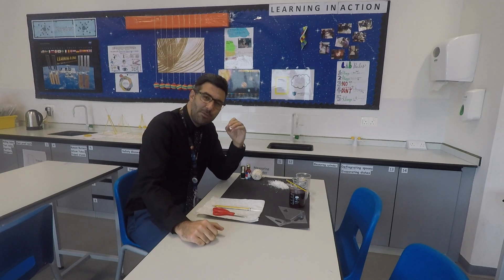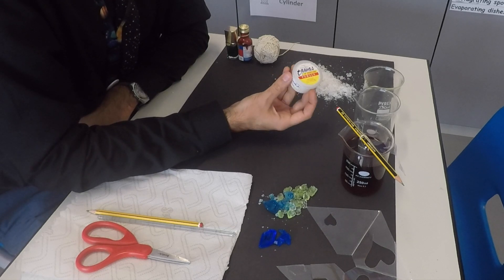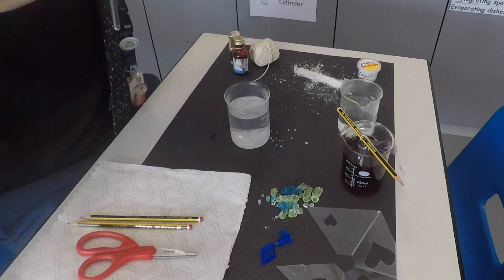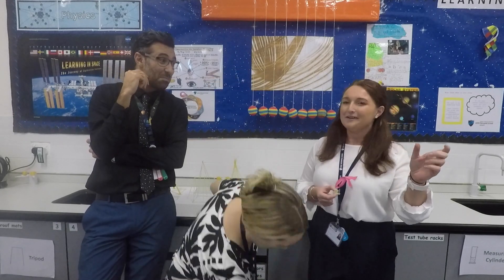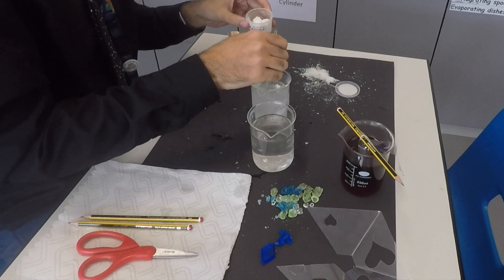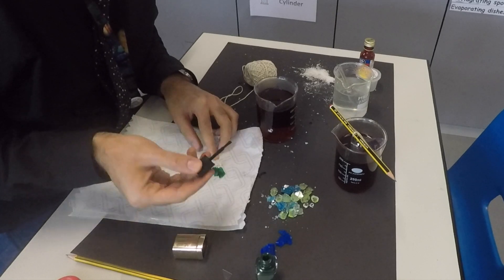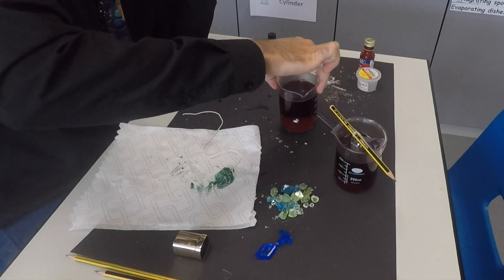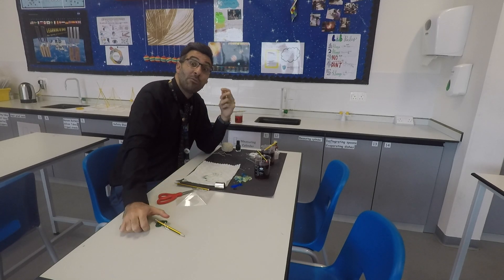A nice gift. How to make alum crystals at home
A nice gift for everyone. Watch how to grow colourful alum crystals at home. Simple and easy method with great result. Have fun.
By Mr Yazdan